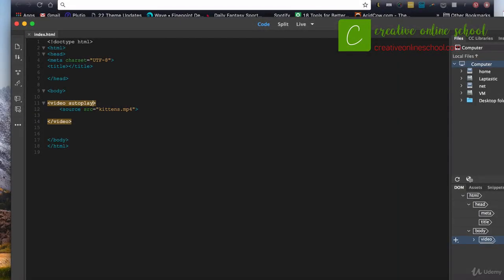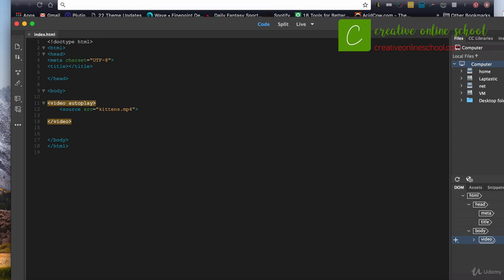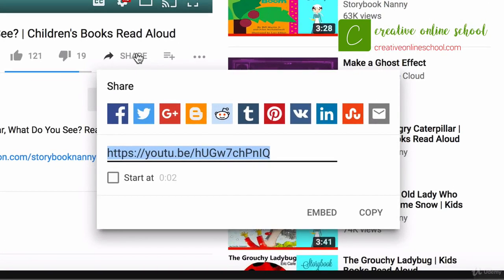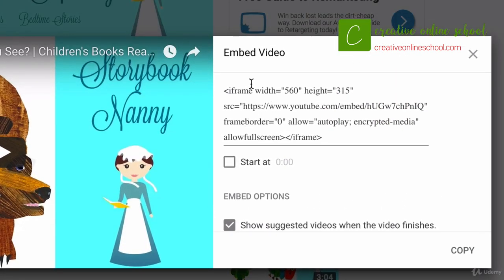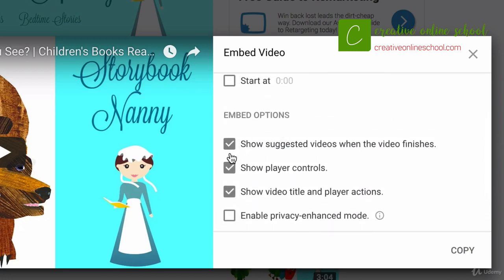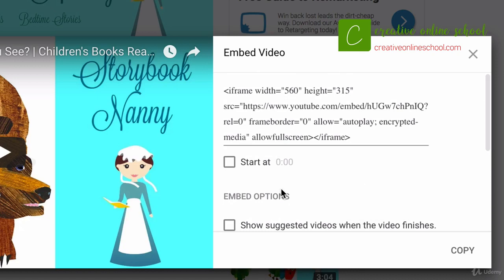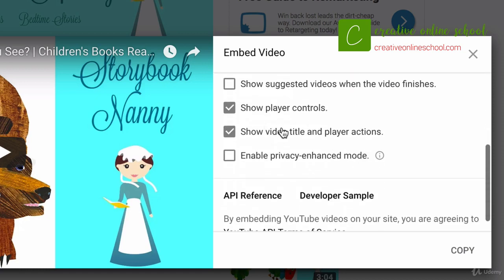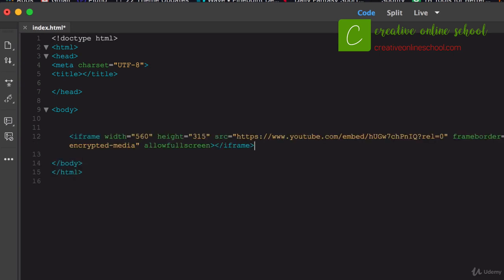Advance Web Development || 9. Embedding a Video